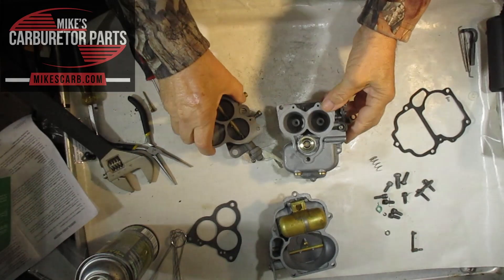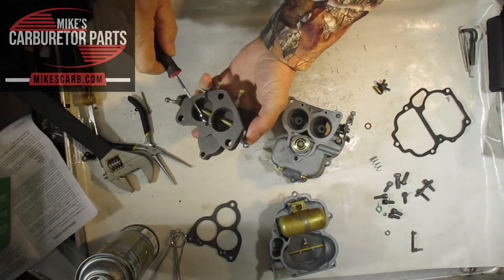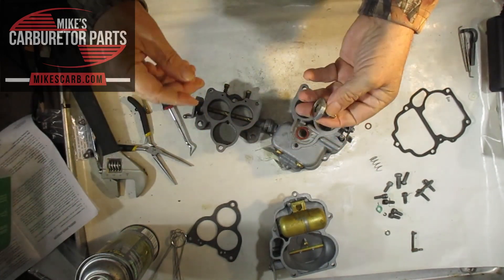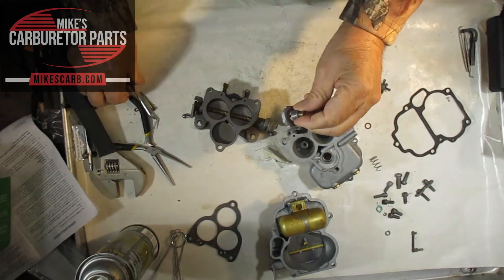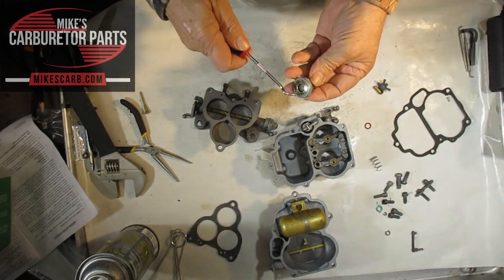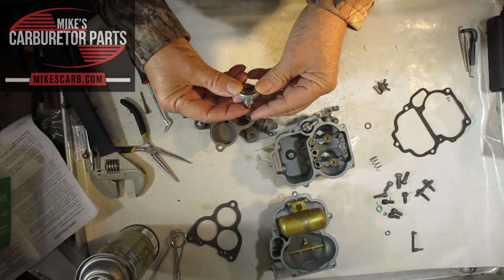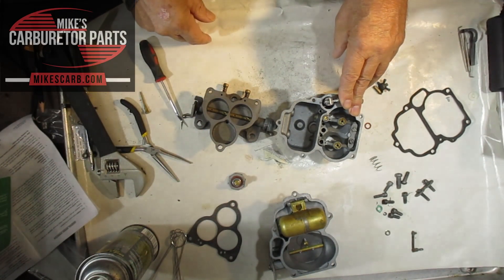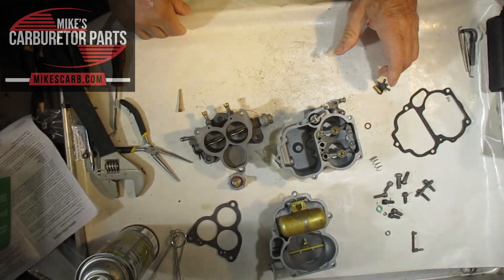Holley 94 How The Power Valve Works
Demonstrates how the power valve works and how to test for problems.